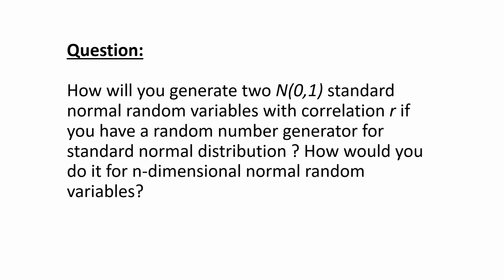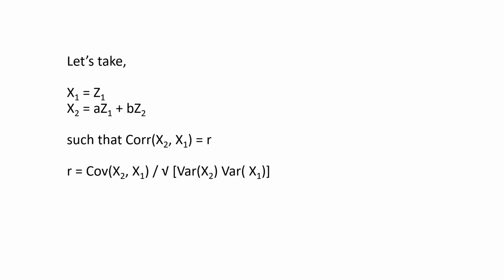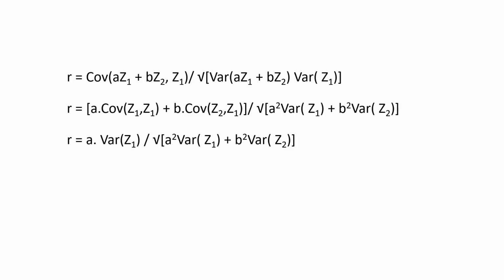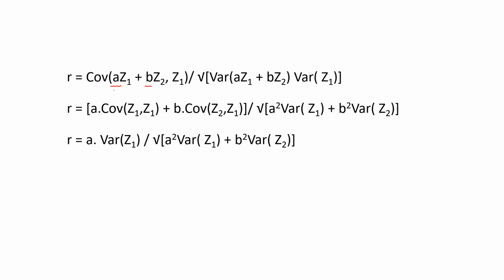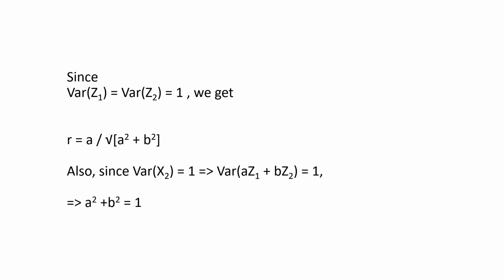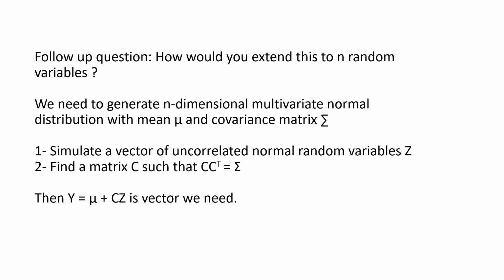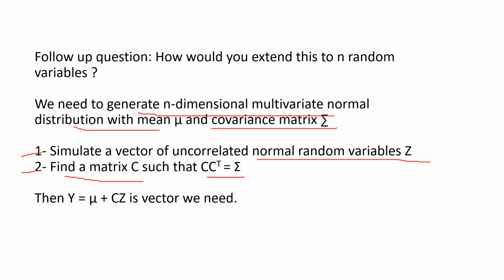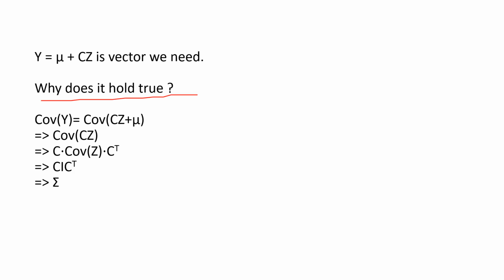Quant Interview Question | Correlated Random Variables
Generate Correlated Random Variables. For more questions, visit Dataloopr.com